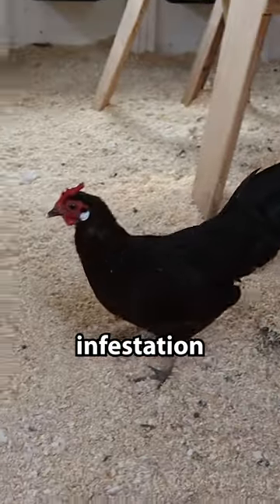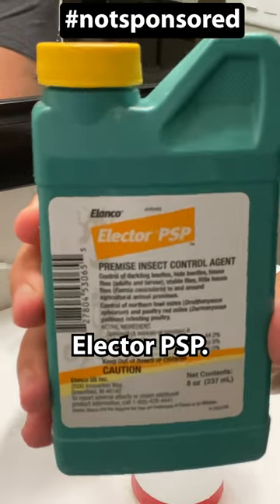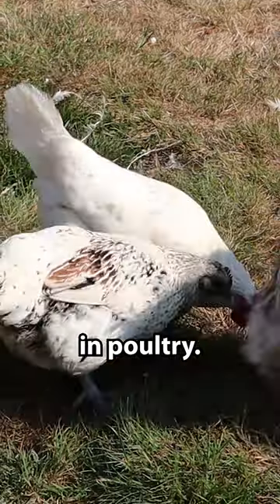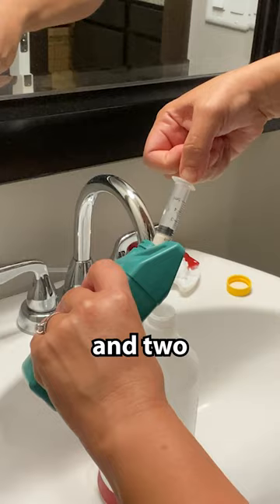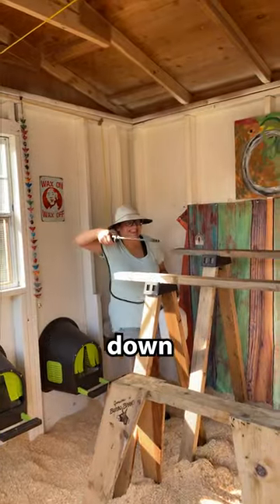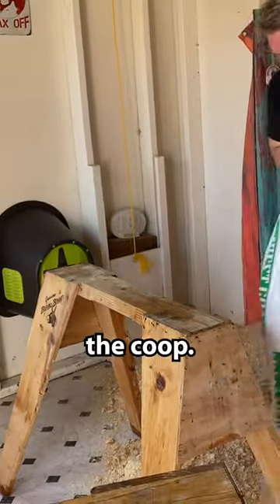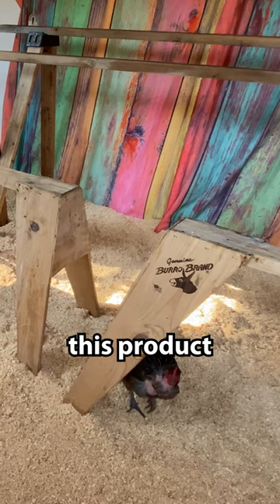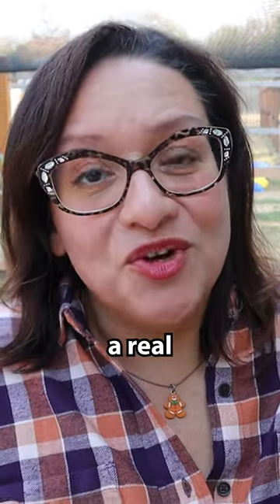Chicken Mites and Lice GONE in ONE Application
Henlo! I am The President of Chickenlandia and I want to welcome you to Chickenlandia, a magical place where my pet chickens (and a few ducks) live an awesome life. I hope you love it!

2950 Newmarket Street, Ste 101, PBM 125